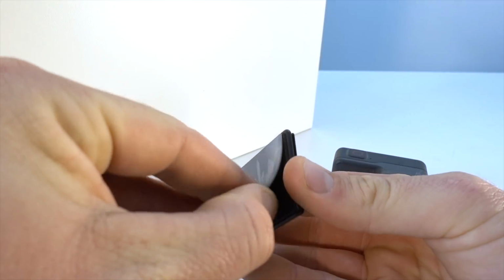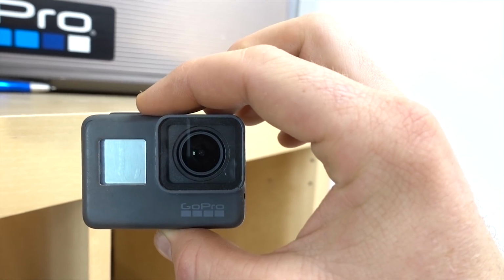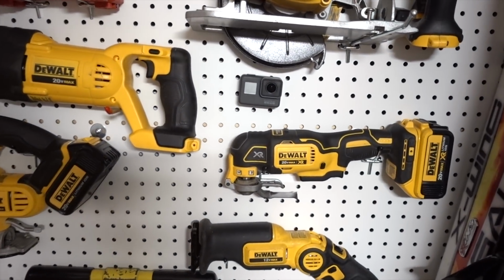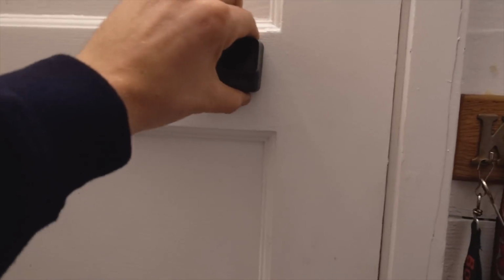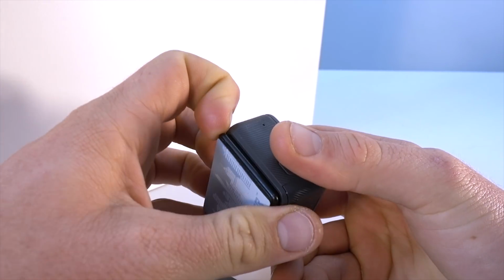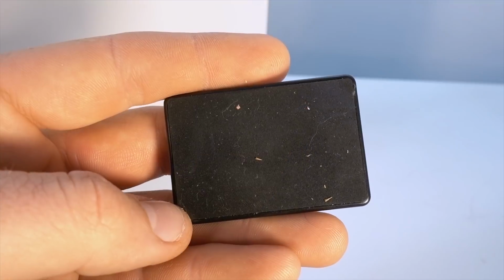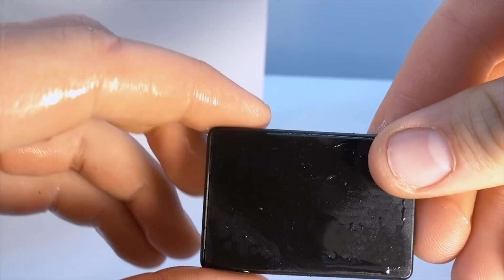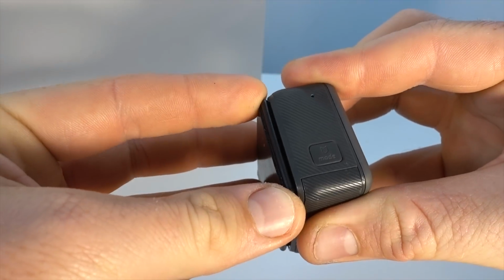Smallest GoPro Suction Mount Ever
XClear | Nano-Suction GoPro/Action Camera Mount

In this video I check out the new Nano-Suction Mount from XClear. This is a super thin mount which fits in your wallet and sticks to tons of different surfaces.

My Gear

Main Camera - Nikon D7100
Main Lens - Nikon 18-200mm
B-Roll Lens - Sigma 10-20mm

Top down Camera - Nikon D3200
Top down Lens - Nikon 18-70mm

Audio Recorder - Zoom H6
Lav Mic - Sennheiser G3
Shotgun Mic - Rode NTG 1
Voice over mic -Audio Technica AT2020

Computers:
Laptop - MIS GS70 Gost
Desktop - Custom Built Processor - i7 4790 K, Ram - 32GB Corsair HyperX, Boot - 2X Crucial M5 256GB SSD in Raid 0, Mass Storage - 6 X Seagate 3TB HDD in Raid 1 + 2X WD 6TB HDD in Raid 1, Graphics - GTX 780, Monitors - 2X 27" Samsung don't know the model, Case - Corsair 600T.